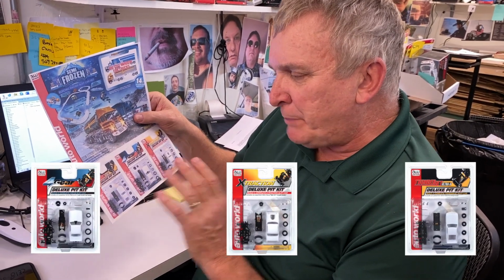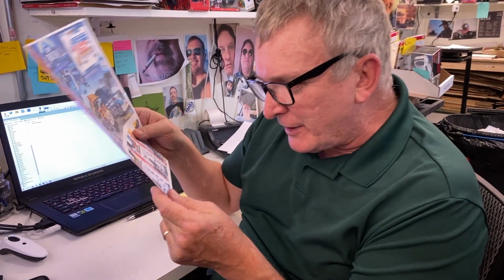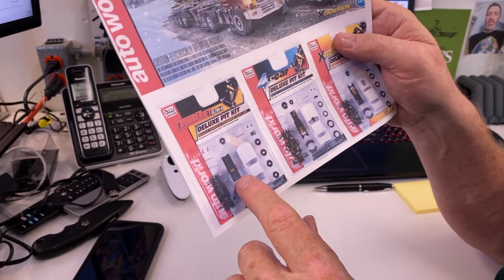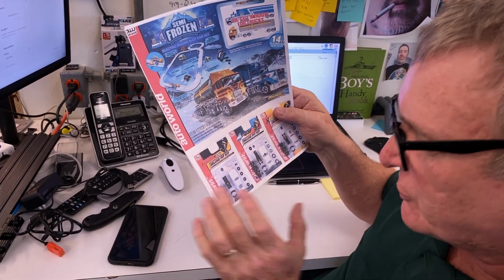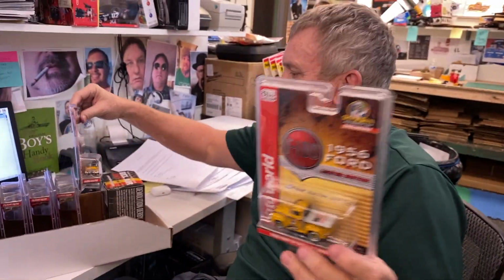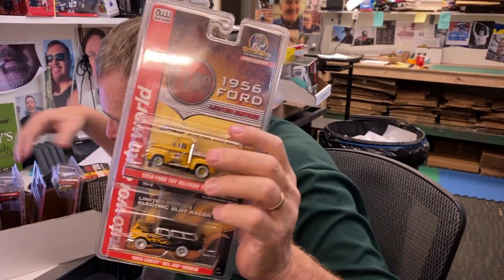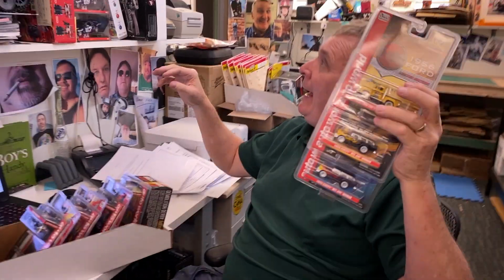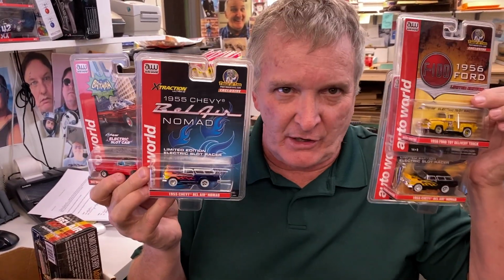PRE-ORDERS AND MORE! FIND OUT HOW TO GET THE EXCLUSIVES!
14' Semi-Frozen Extreme Conditions Slot Race Set | SRS339 | Auto World
ThunderJet Ultra G Deluxe Pit Kit | TRX105 | Auto World

ProTinkerToys Delivery Truck | 1956 Ford F-100 Pickup Truck | CP7779 | Auto World